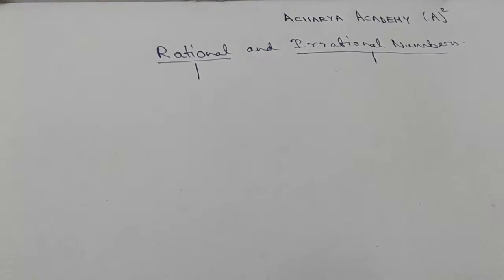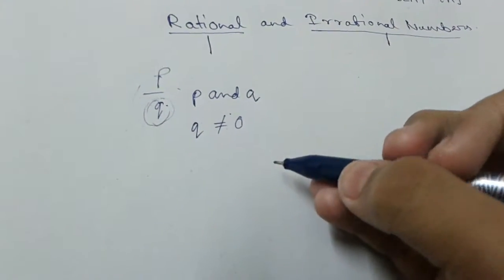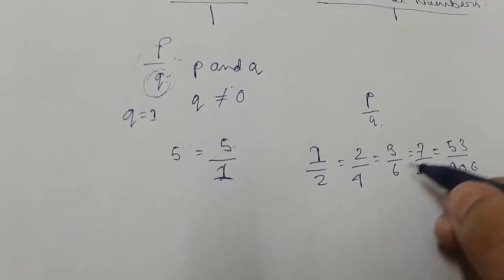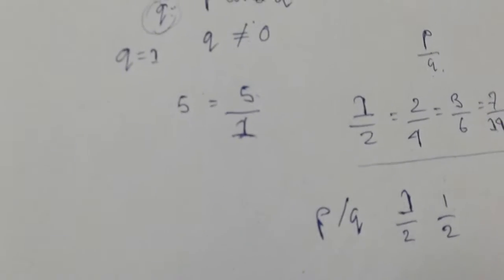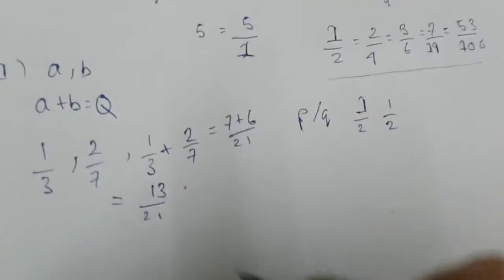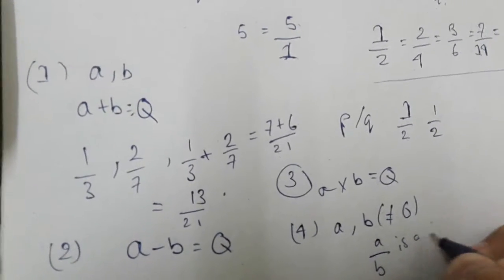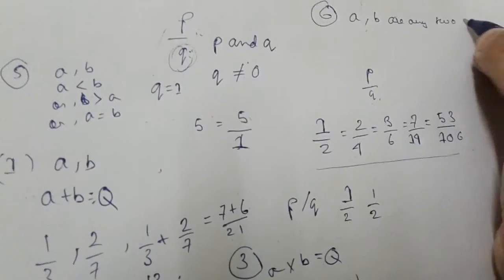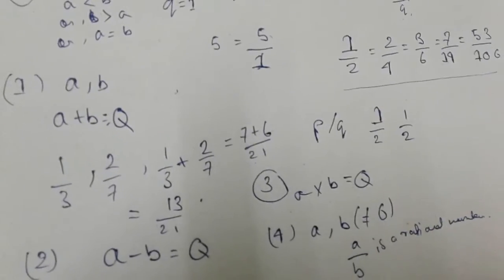RATIONAL NUMBERS (PART 1)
introducing my first video ever don't forget to
video on RATIONAL NUMBERS
JOIN ACHARYA ACADEMY